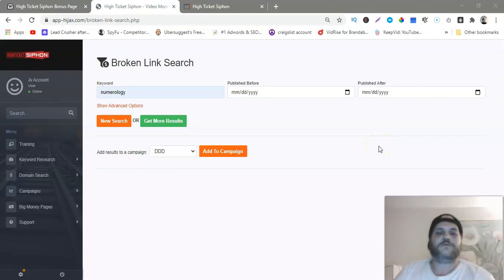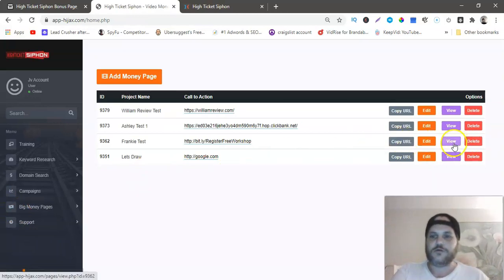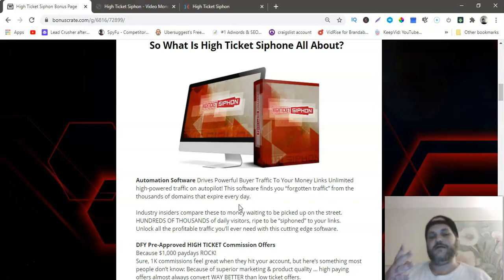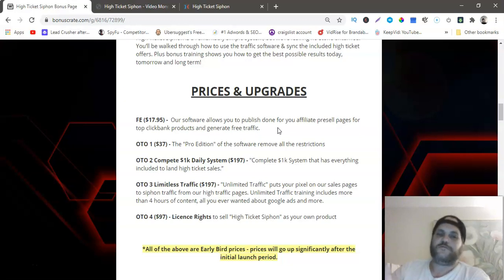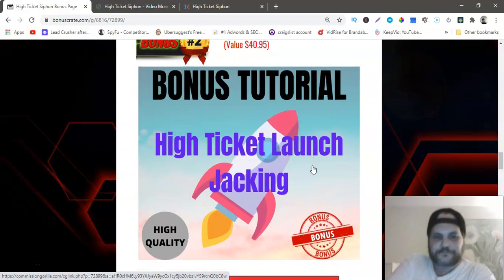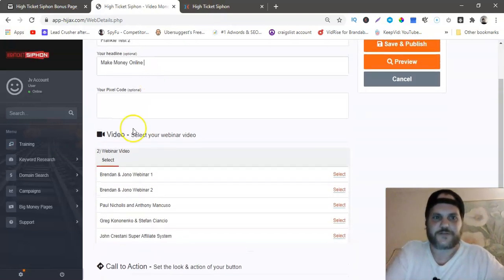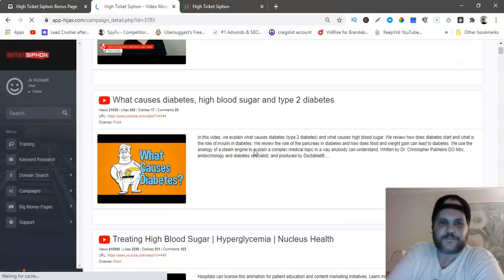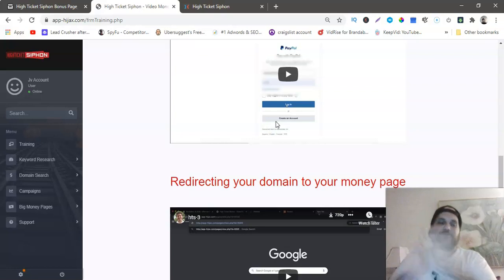High Ticket Siphon Review 💎 & Bonuses 💎 High Ticket Siphon Demo 💎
High Ticket Siphon Review [High Ticket Siphon by Brendan Mace] What's inside High Ticket Siphon? Well - why waste your time, money & effort on things that aren’t getting results… and that honestly no one needs?

The internet doesn’t need more content, websites or products… and YOU don’t need the headaches of making them. Using other people’s assets, you can be set up for easy commissions 24/7 in just MINUTES from right now!

High Ticket Siphon changes the game and allows you to start generating easy 4 figure commissions!

Brendan Mace came up with this new product and it is perfect, especially if you want High Ticket commissions, and not making 5, 10 or 20 bux here and there. It takes the same amount of time to make a $1000 sale, than it is to make a $10 sale - so why focus on small results?

High Ticket Siphon CHANGES THE GAME for anyone after easy 4+ figure commissions.

With revolutionary traffic software & integrated high ticket offers, it’s a breakthrough passive income solution.

First we will do an over view of what High Ticket Siphon does.  This will then be followed by overview of my custom bonuses which I’ve put together to give you maximum value from this product.  Finally we will look at the sales page and compare it to the members area to see if this product actually delivers  or not.

👉 Join My Facebook Group Frankie Pellegrino's Mastermind Group

You can also find this video here:
High Ticket Siphon Review & Bonuses
High Ticket Siphon Reviews
High Ticket Siphon Bonuses
High Ticket Siphon

Never miss a video on how you can make money online

My goal my goal is to help you make a the best educated and informed purchasing decisions, however the views and opinions are mine only. With any purchase you should always do your own due diligence before making any kind of purchase.